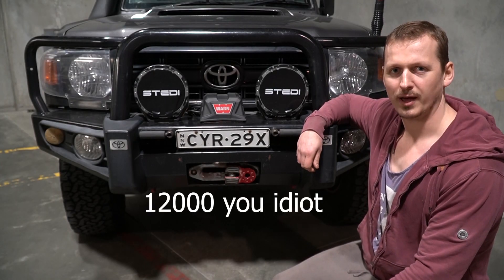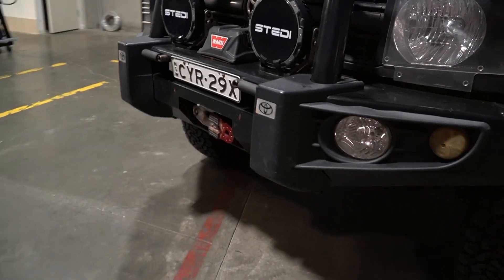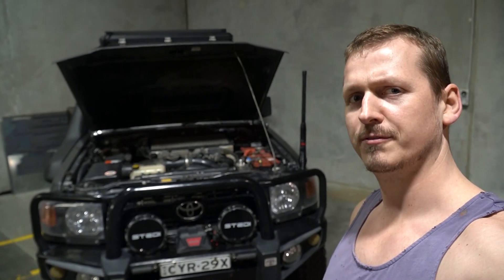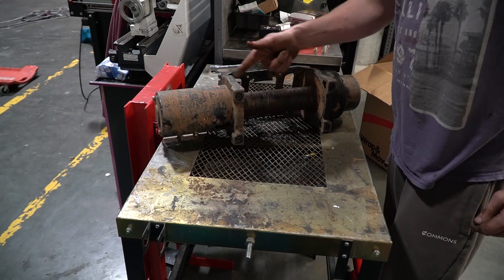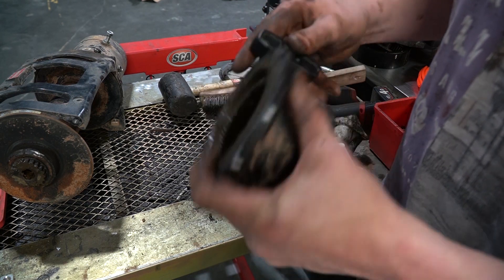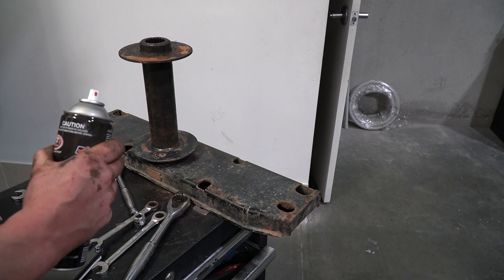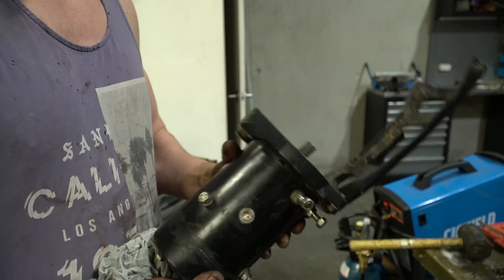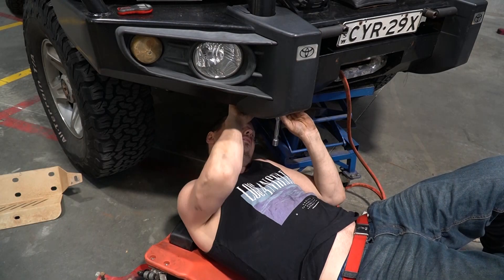How to fix your broken winch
Yup, your winch probably doesn't work when you need it to. When did you last test it? It's not because it's cheap crap, it's because you've probably never stripped, cleaned, greased and assembled one before. Maybe this video can inspire you to do it.

winch is a warn magnum 12000 which is pretty similar to the other models, like the x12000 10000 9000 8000 etc. they all work on the same principles. in fact, the only notable difference I've seen is the number of reduction stacks used. it seems for every increment of winch power, they just stick another reduction set on. the result is that the more powerful your winch is, the slower it will turn.

THIS WINCH WAS BRAND NEW 12 MONTHS AGO.
Imagine how yours looks in your 20 year old "fully sik" patrol with gusty rutters and the winch it came with when you bought it off old mate down the road.